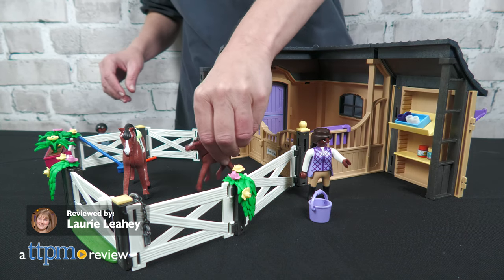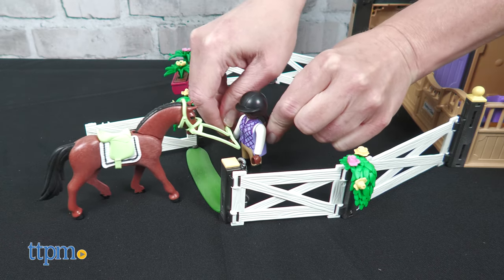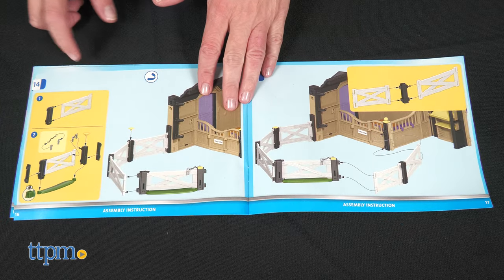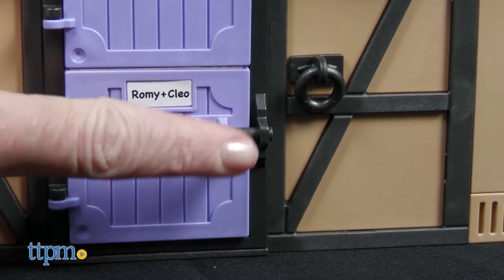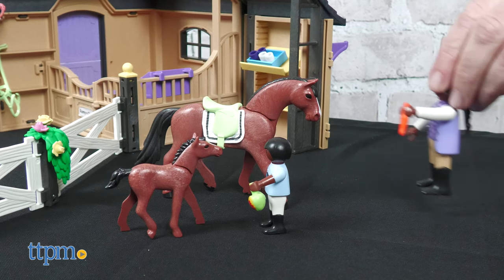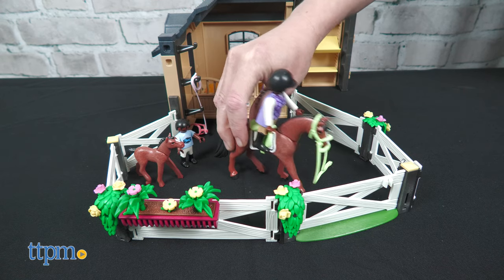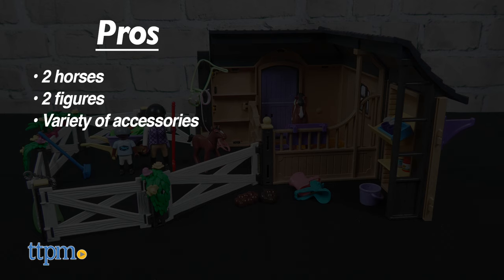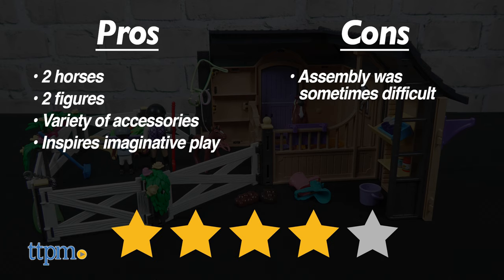Playmobil Country Riding Stable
Today TTPM is reviewing Playmobil Country Riding Stable! Help the two Playmobil figures care for the two horses inside this 136-piece playset. There are lots of fun accessories, from food to horse droppings, to help kids play out a day on the farm. See more in this video review! For full review and shopping info

Saddle up for fun on the farm with the Playmobil Country Riding Stable. There are so many accessories that let kids play out different farm chores - groom the horses, go for a ride, feed the horses, and even clean up their poop!